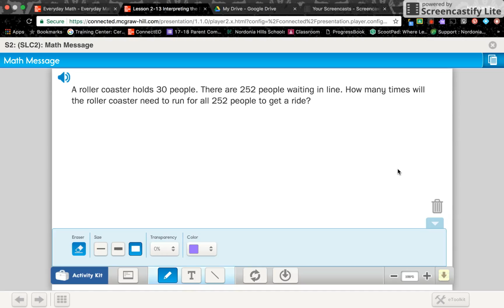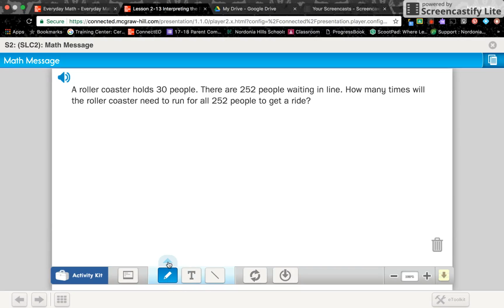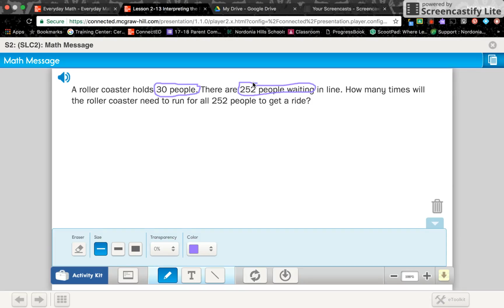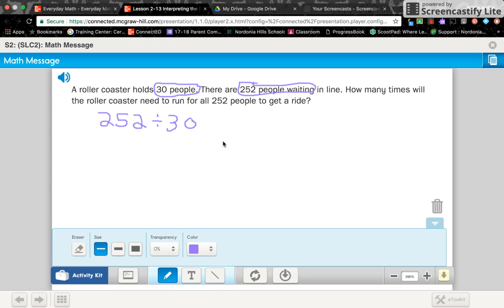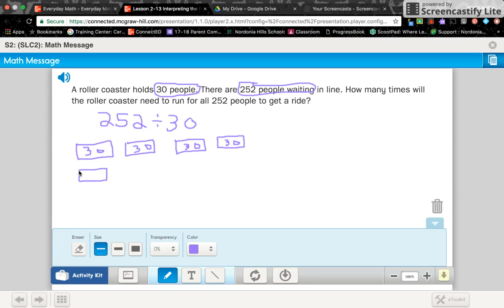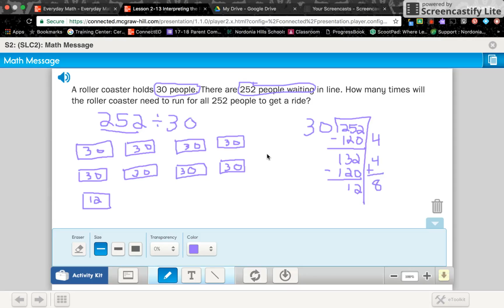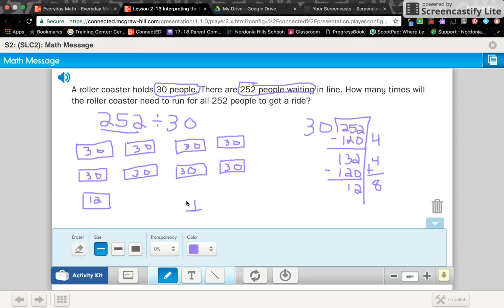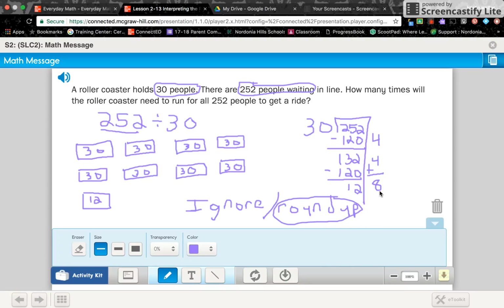2.13 Interpreting remainders part 1